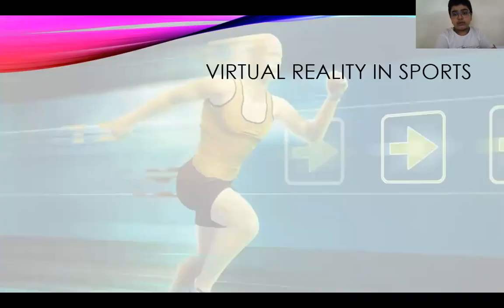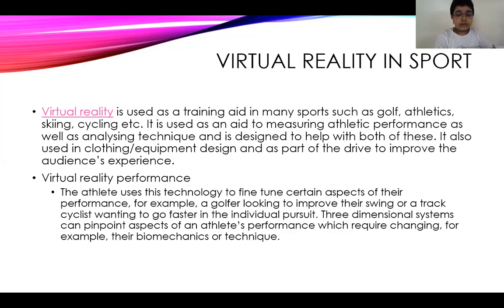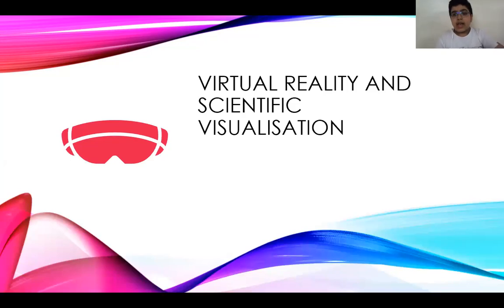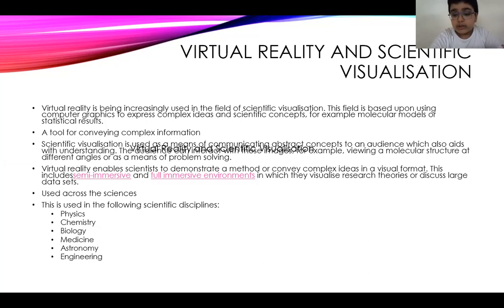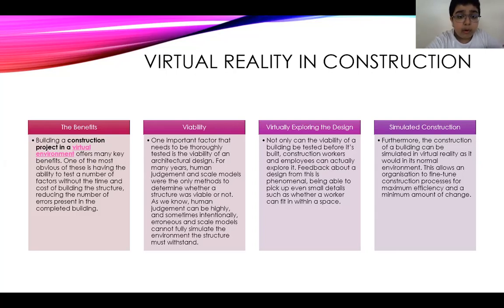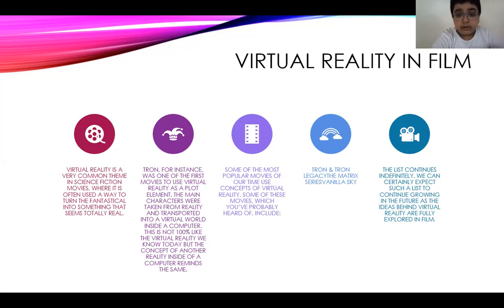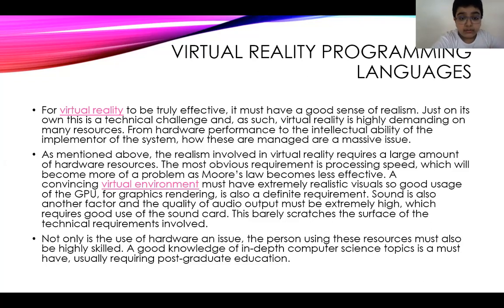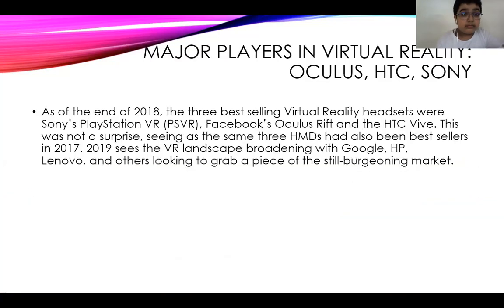Virtual Reality 2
:Virtual Reality (VR) is the use of computer technology to create a simulated environment.
:Virtual Reality’s most immediately-recognizable component is the head-mounted display (HMD). Human beings are visual creatures, and display technology is often the single biggest difference between immersive Virtual Reality systems and traditional user interfaces.
:Major players in Virtual Reality include HTC Vive, Oculus Rift and PlayStation VR (PSVR)